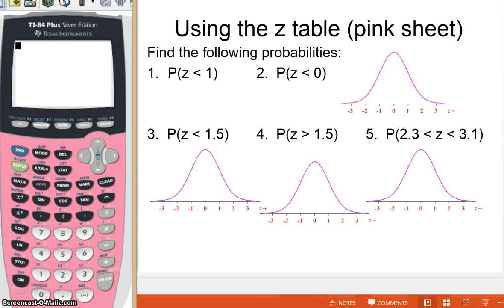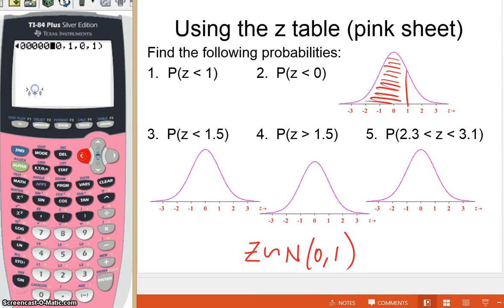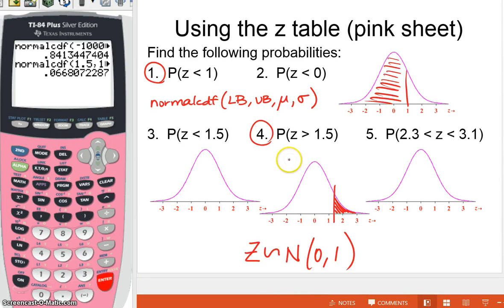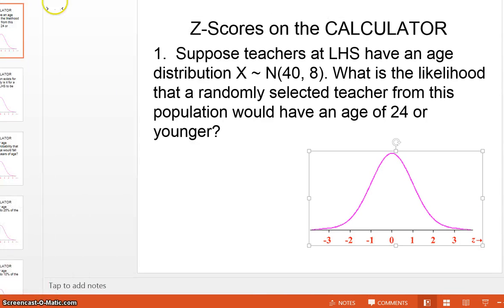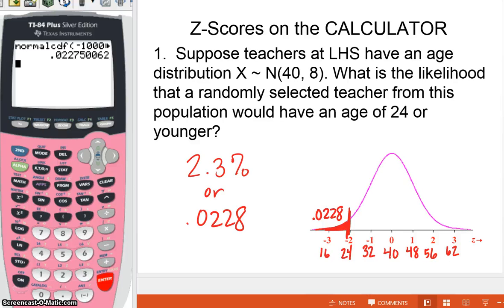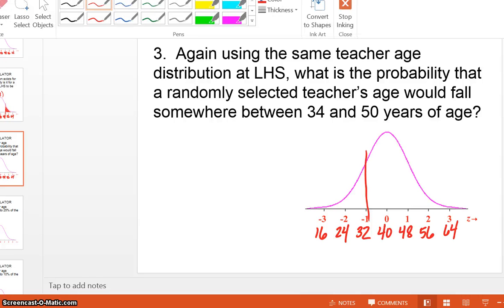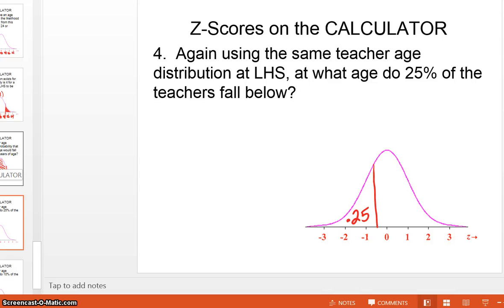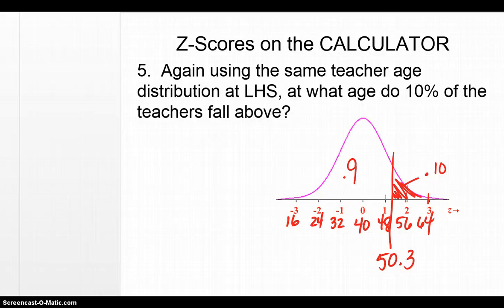Normal Dist on Calc